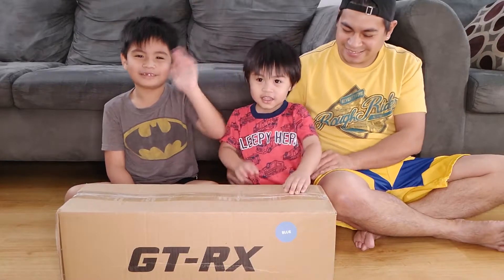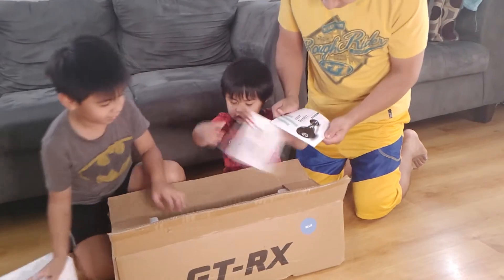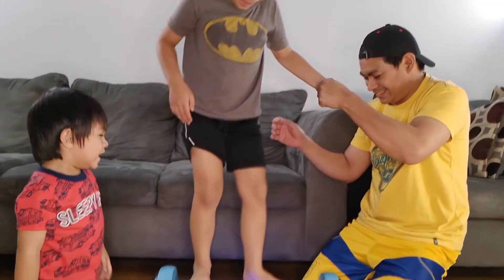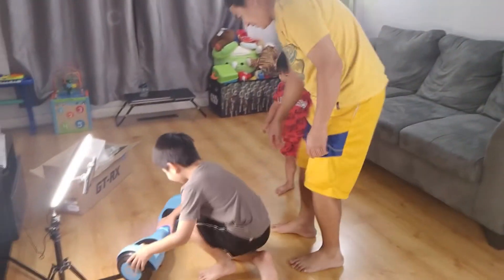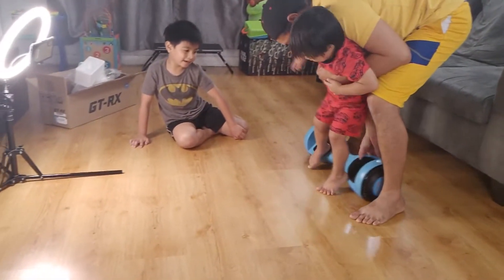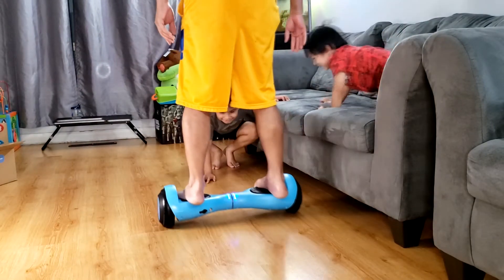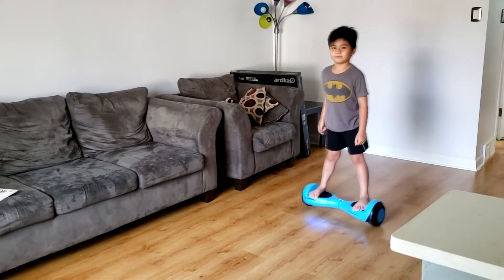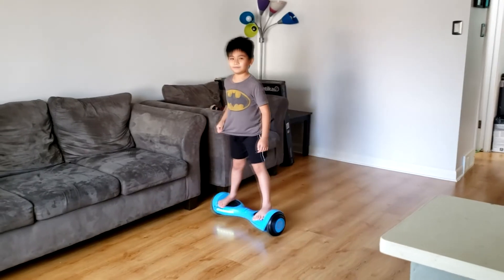Unboxing GoTrax Hoverboard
GOTRAX Edge Hoverboard with LED 6.5 inch Wheels, UL2272 Certified, 25.2V 2.6Ah Big Capacity Lithium-Ion Battery, Dual 200W Motor up to 10km/h